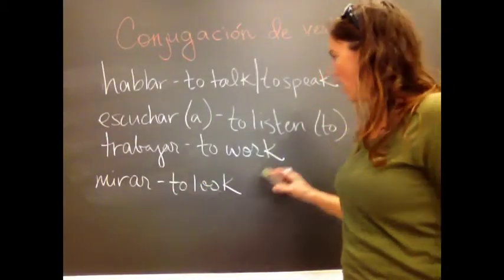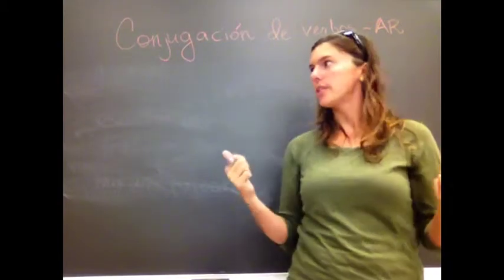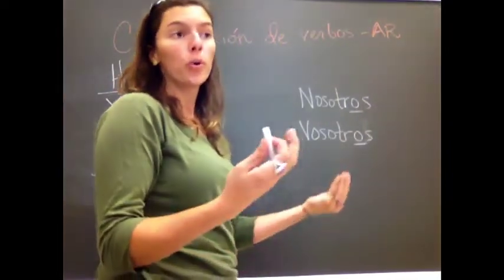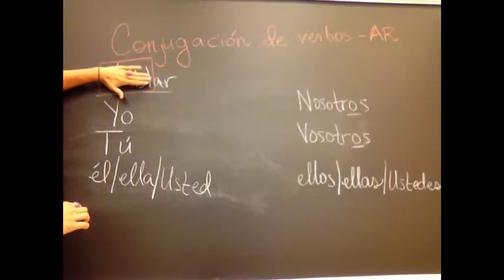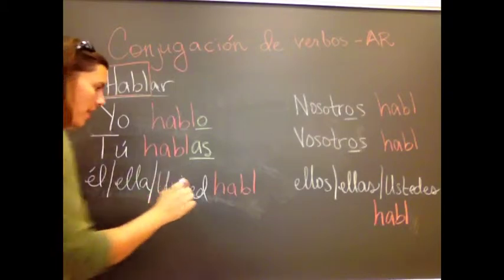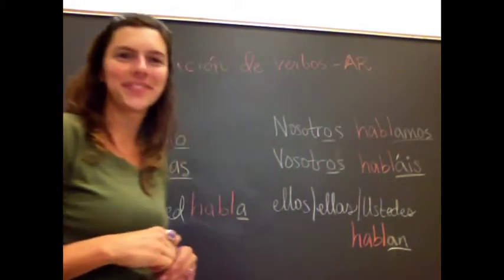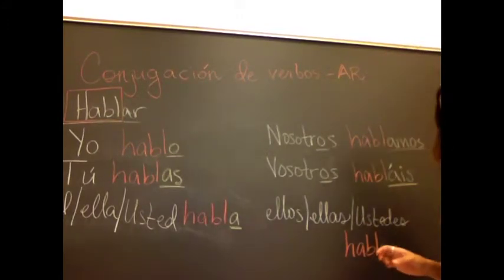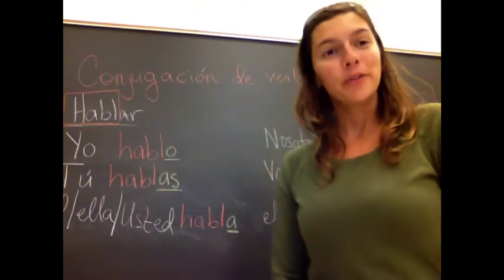Conjugación de los Verbos -AR